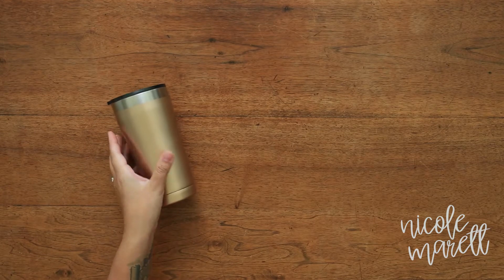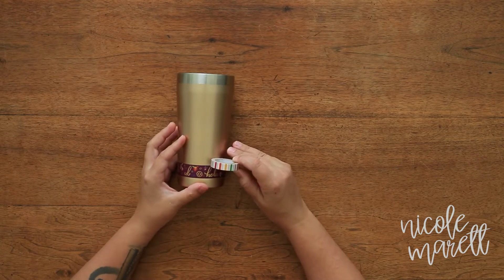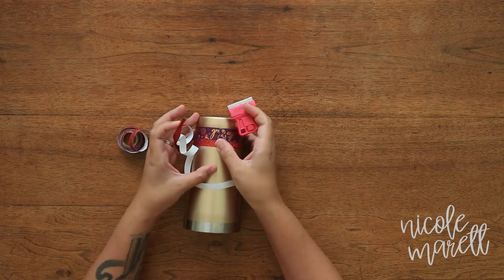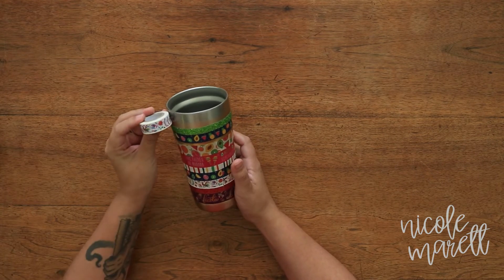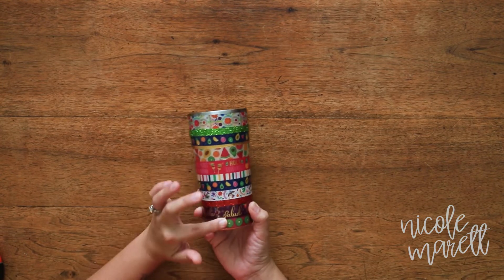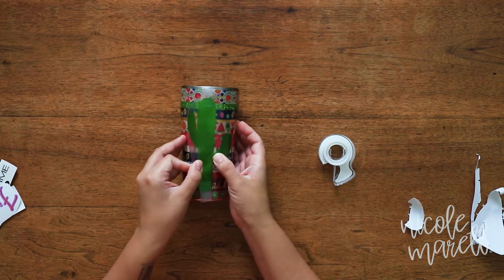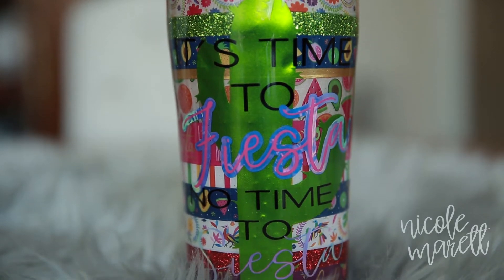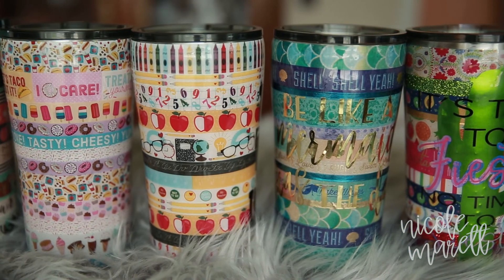How to make a Washi Tape Tumbler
Pull out the Washi Tape and wrap those naked tumblers!

Ozark Trail stainless steel 20 oz vacuum insulated tumbler

1-3/16 in. High Visibility Mini-Razor Blade Scraper

Washi Tape Storage Ring